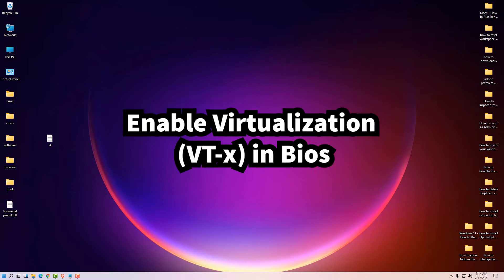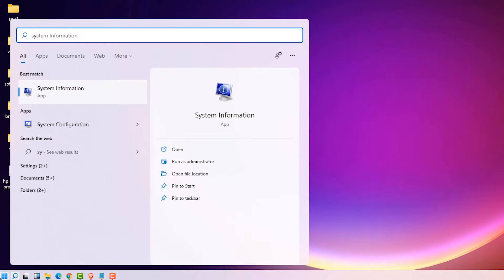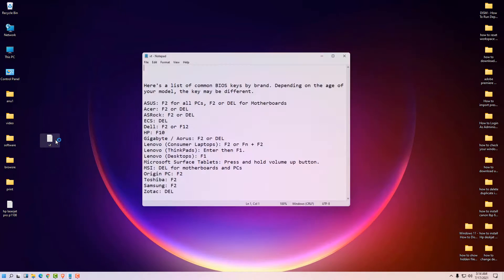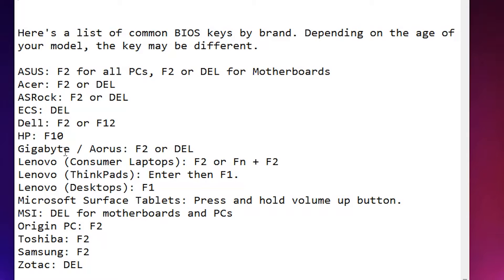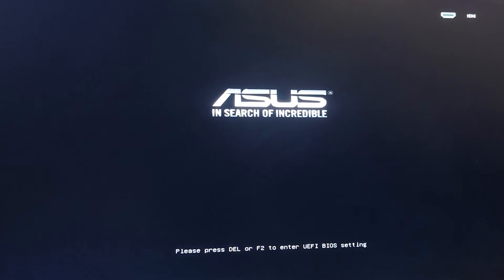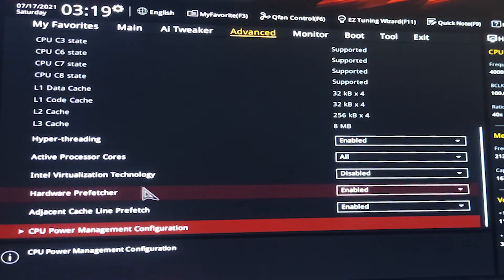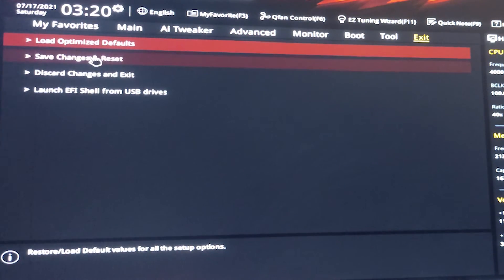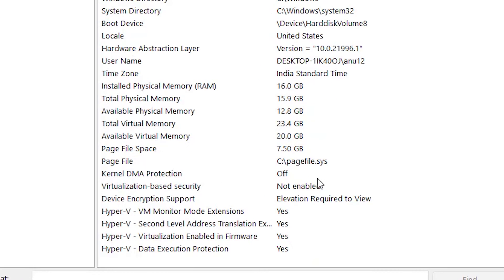Windows 11 - How to enable Virtualization (VT-x) in Bios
Enable Virtualization (VT-x)   Technology  in  Windows 11 operating system it is a very simple process.   First of all we check  Intel Virtualization Technology   is  enabled or disable in Windows 11 operating system.  Just go to start and type system Information Scroll down to bottom    if  text is   “Hyper-V - Virtualization Enabled in Firmware     No”    that means your Virtualization technology is disable in bios.   Depending on the motherboard and brand of your PC laptop or hardware of your PC your BIOS key is different.   give some of the major brand BIOS  keys .    Just start your PC and  continuously press your BIOS key.   Then your UEFI bios Is open  then just go to the  Intel Virtualization  technology and enable it.  And restart your PC.  your reservation Technology problem is  solved.

ASUS: F2 for all PCs, F2 or DEL for Motherboards
Acer: F2 or DEL
ASRock: F2 or DEL
ECS: DEL
Dell: F2 or F12
HP: F10
Gigabyte / Aorus: F2 or DEL
Lenovo (Consumer Laptops): F2 or Fn + F2
Lenovo (ThinkPads): Enter then F1.
Lenovo (Desktops): F1
Microsoft Surface Tablets: Press and hold volume up button.
MSI: DEL for motherboards and PCs
Origin PC: F2
Toshiba: F2
Samsung: F2
Zotac: DEL